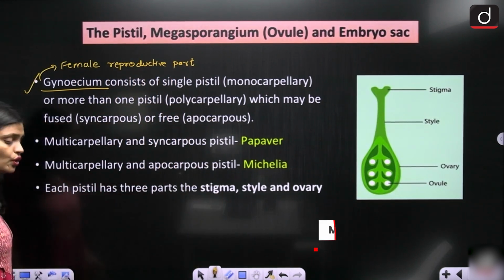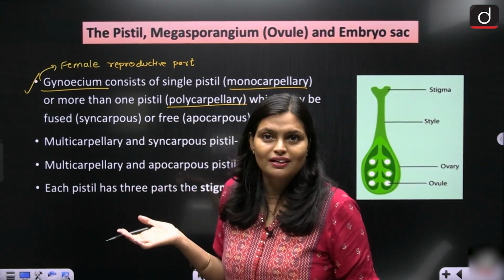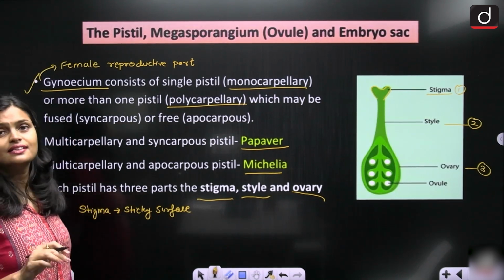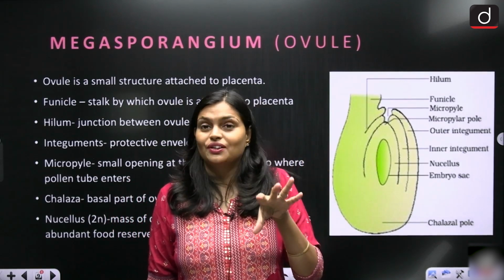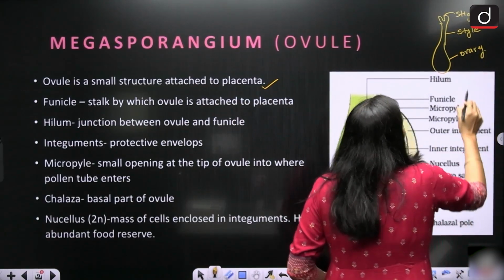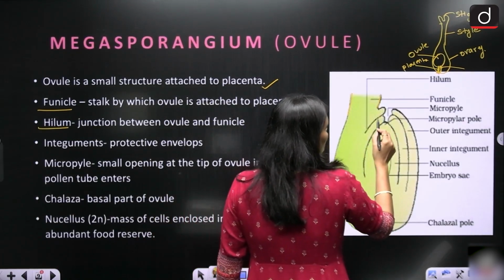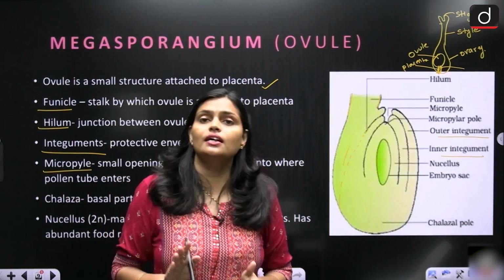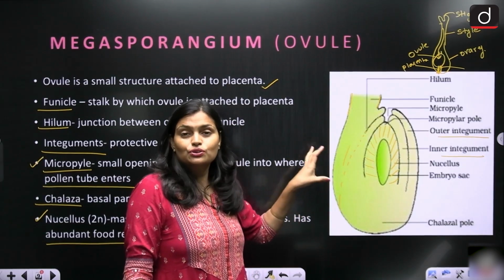Female Reproductive Part of Flower | Science | BOARD + CUET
In this insightful video, Ms. Monika Singh, Expert Faculty at Drishti CUET & CLAT, gives a general and easy overview of the female reproductive part of a flower—a very important topic in Biology  in the CBSE Board and CUET 2026 examinations. She simply explains the pistil and its parts with clear diagrams and real flower examples. The video uses basic terms so that anyone can understand without getting confused.
Key Concepts Covered:
Pistil: The female part (gynoecium) in the center.
Parts: Stigma (sticky top), Style (tube), Ovary (base with ovules).
Ovule: Becomes seed; inside ovary on placenta.
This video is perfect for beginners and essential for CBSE Board and CUET 2026 aspirants, offering a super easy way to understand the female reproductive part of flower—must-watch for exam success.